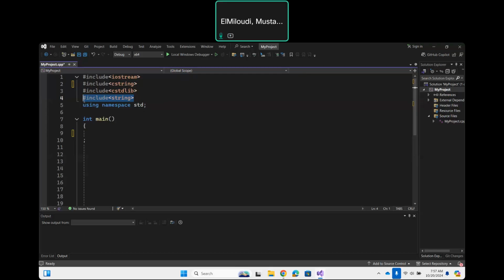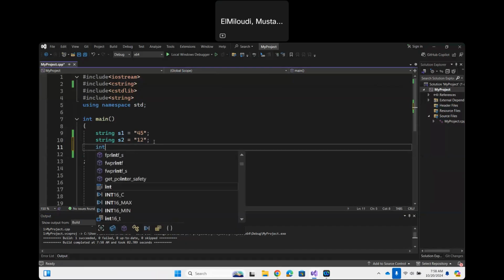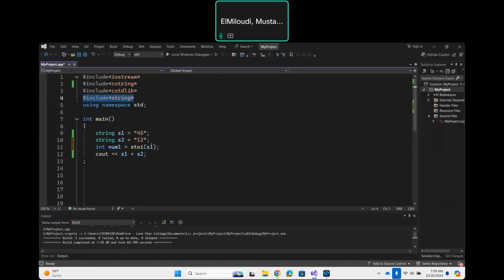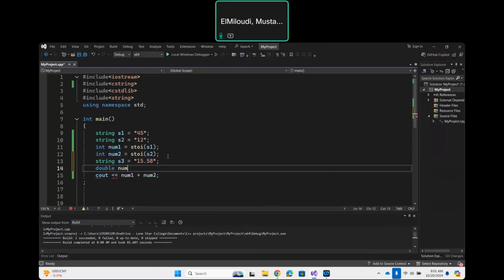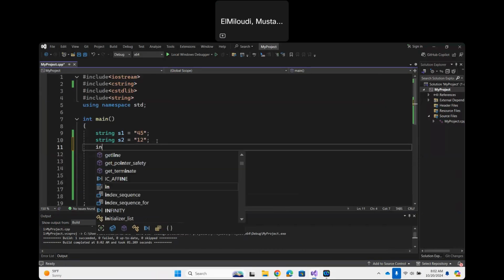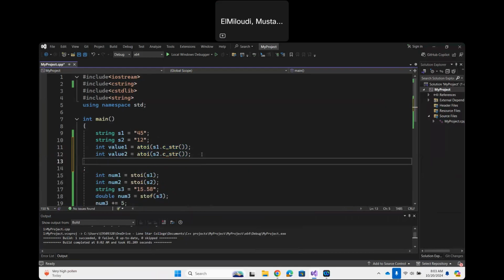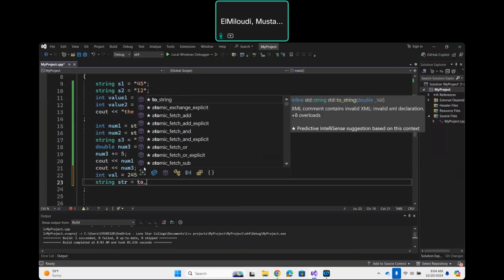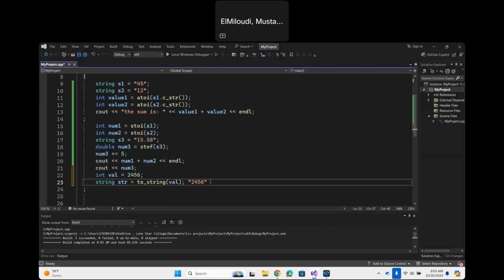string and numeric conversion